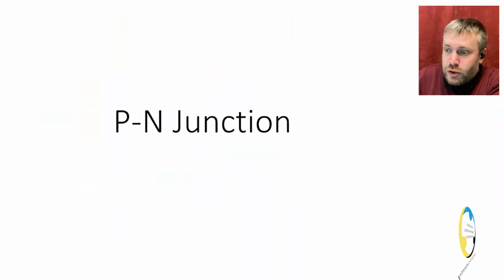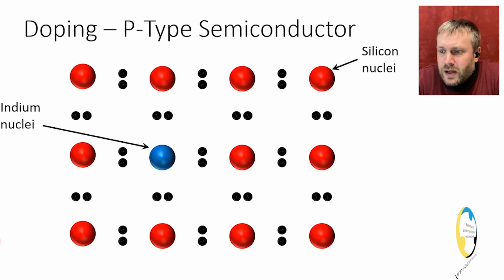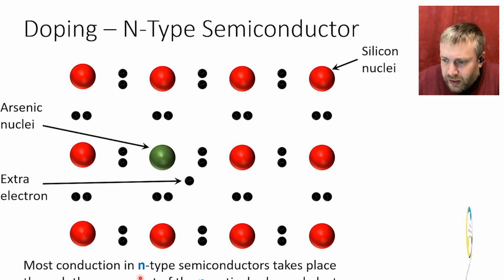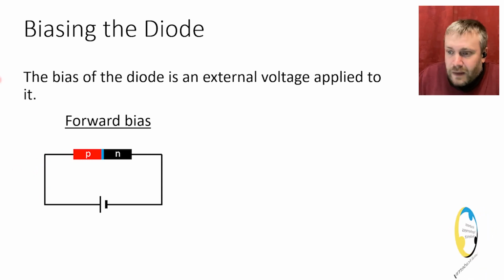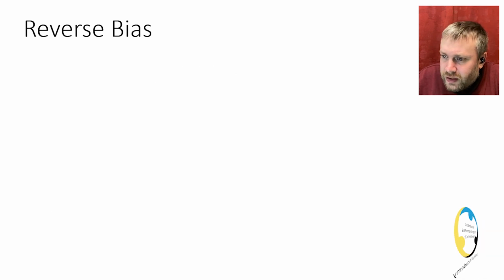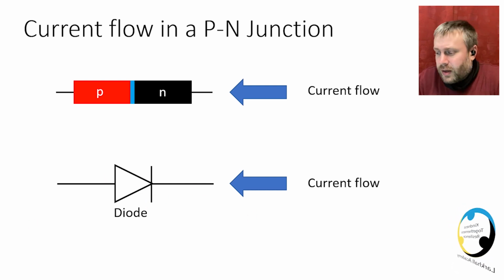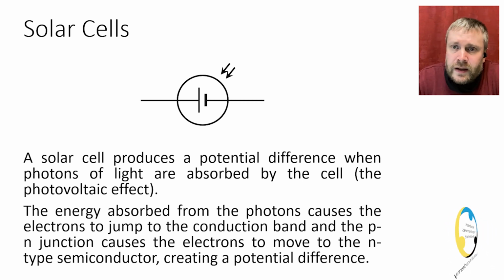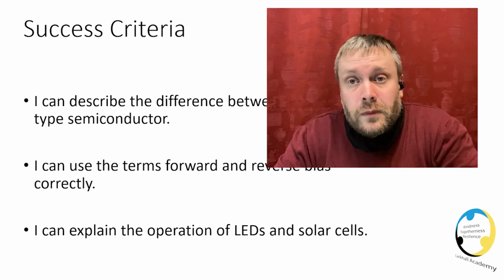P N Junctions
Continuing the exploration of semiconductors, here we introduce the p-n junction and some of it's applications.